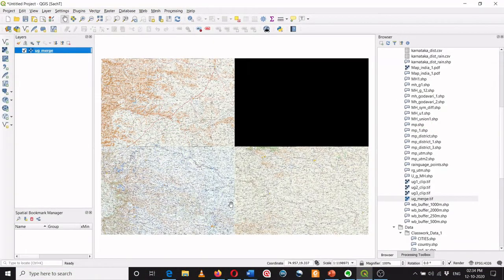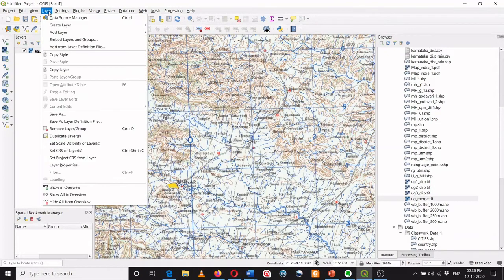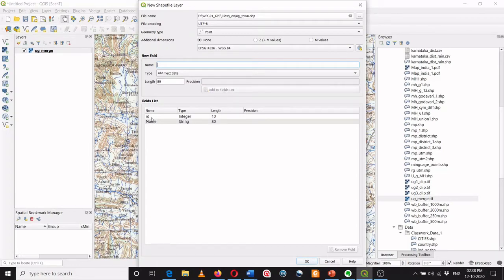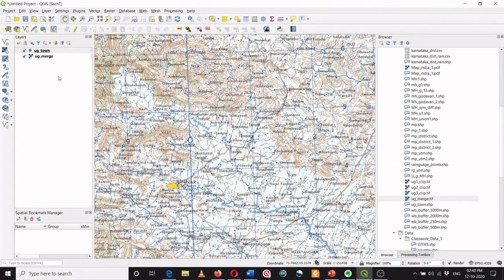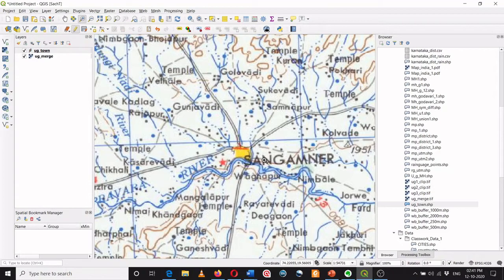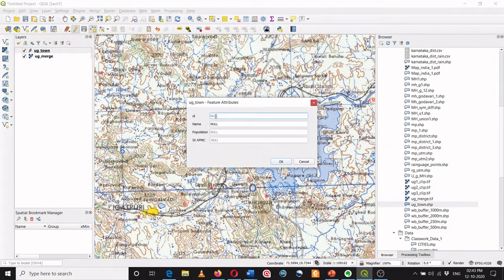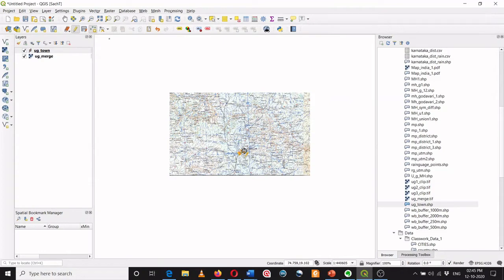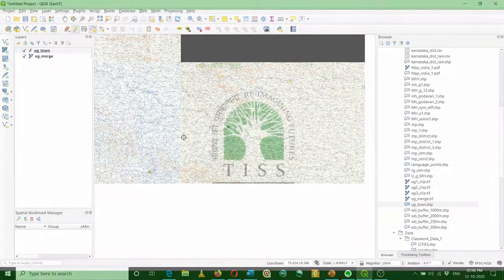QGIS: Digitisation | Creating and Editing Vector Layer (Part 1)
This video explains how to create and edit a vector layer with a dot as geometry.